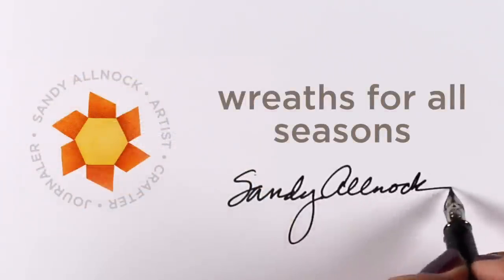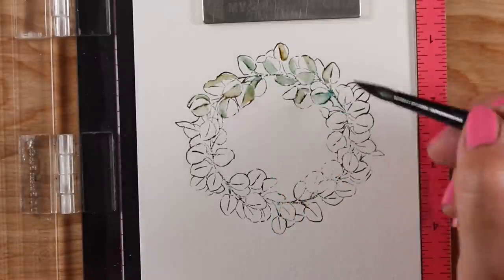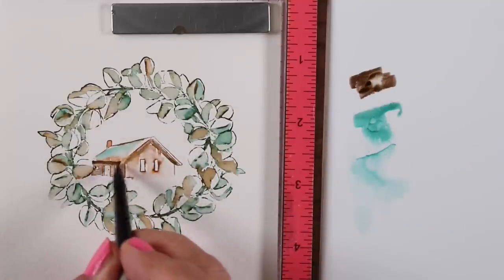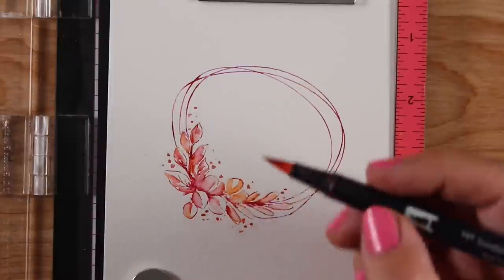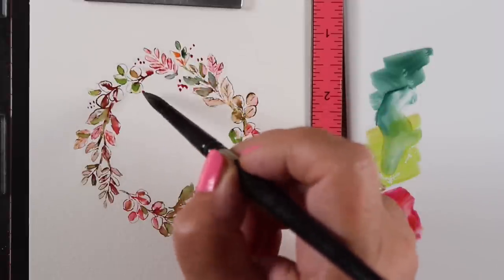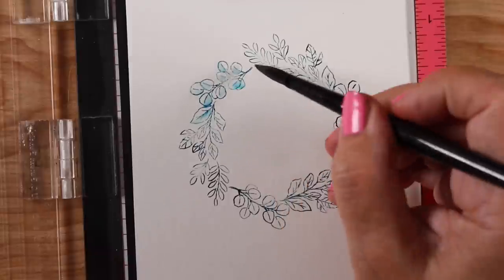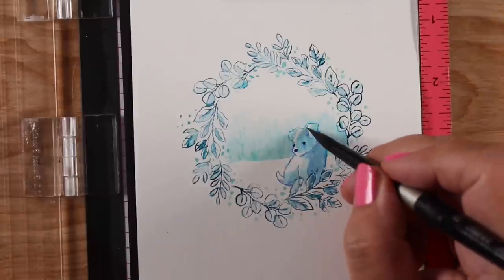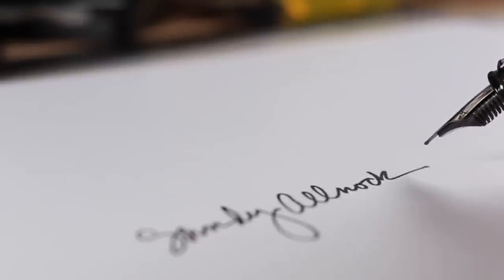Wreaths for all seasons: creating easy year-round wreath cards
Use the AI watercolor technique to make pretty watercolor wreath cards! Even if you've never gotten into AI watercolor, this stamp set lends itself perfectly to the technique. And if you have other AI sets you can use them along with the wreath! Blog post with more info and pinnable images

1 - Music purchased through a Megatrax subscription.
2 - I shoot on a Canon T5i, and edit in Final Cut Pro.
3 - Washi tape seen on any supplies is only to mark them as my own; it doesn't indicate anything else.